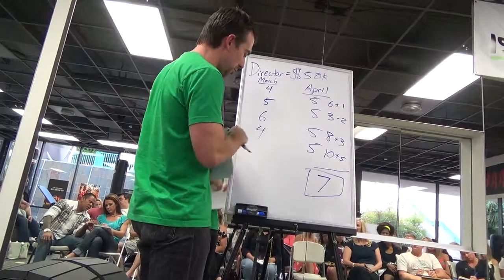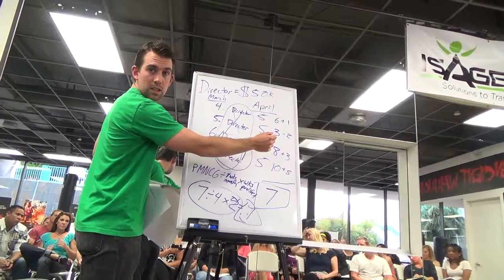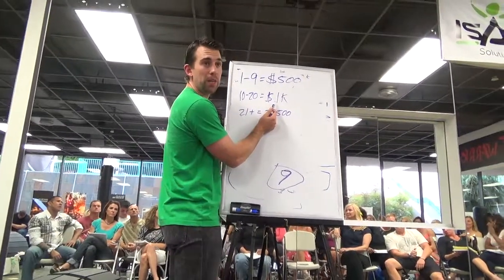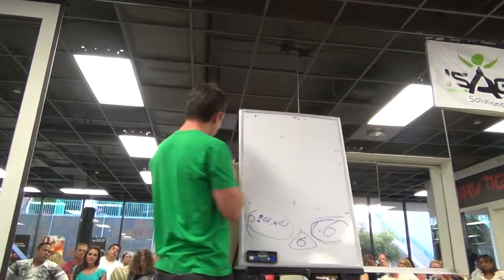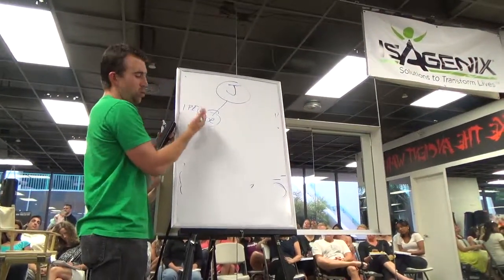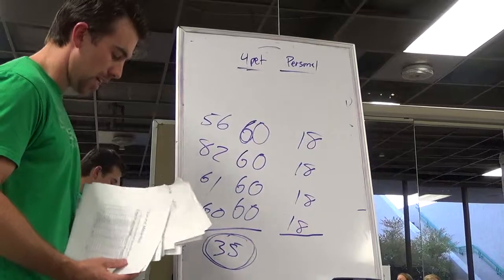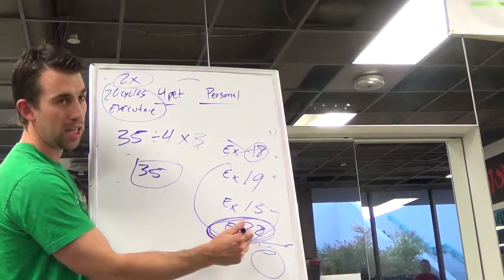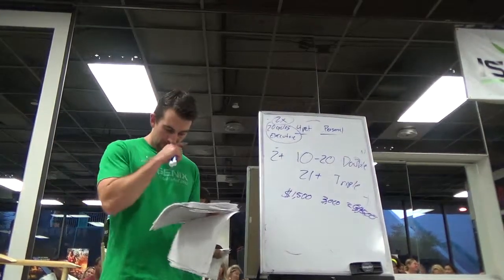Erik Coover's Compensation Video Part 1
Erik Coover's Compensation Overview